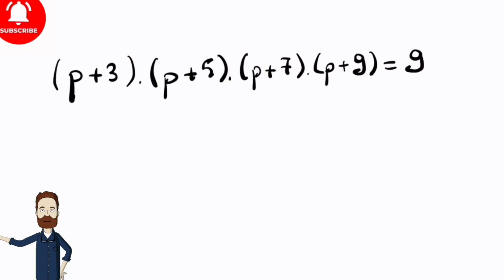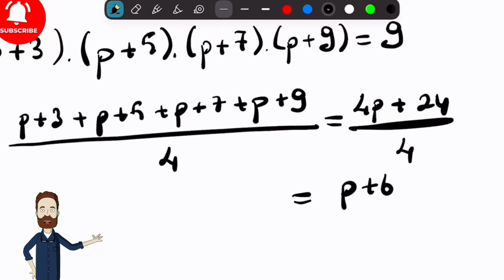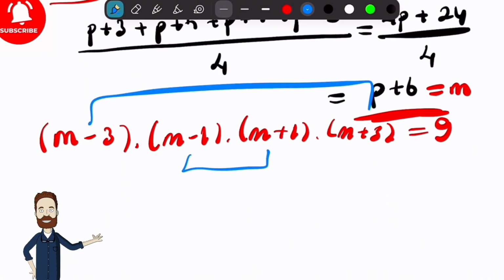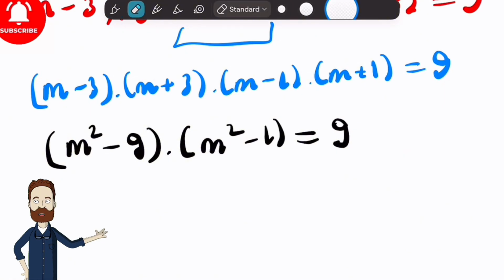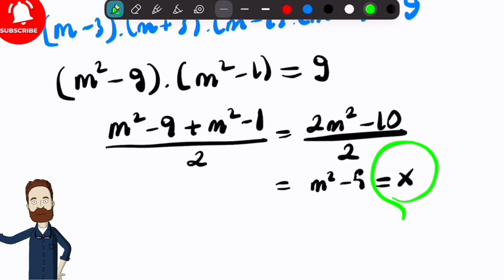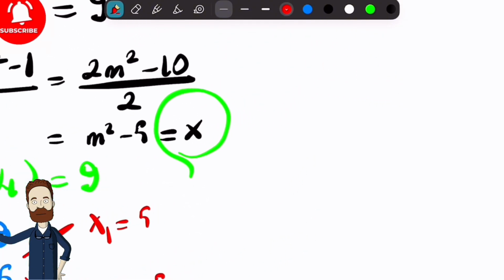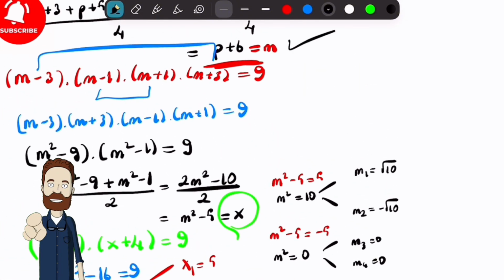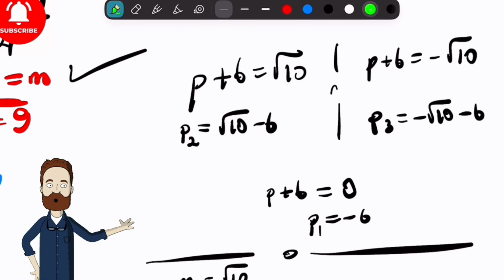Germany I Difficult MATH question from the HARVARD entrance exam I Find p=?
Greetings, math geniuses! 👋 Today, we're solving a challenging and mind-bending algebra problem, like the one you might encounter on the Harvard University entrance exams: the equation (p+3)(p+5)(p+7)(p+9)=9. This problem requires you to go beyond classic multiplication techniques!

In this video, I show you step-by-step how to handle this four-term product and how to apply a clever grouping and substitution technique that makes solving it incredibly easy. The problem demonstrates how, after performing the correct grouping, the expression quickly transforms into a simpler and more familiar quadratic equation. This is a perfect example of how even seemingly difficult problems can have an elegant and systematic solution.

What You'll Learn in This Video:

📌Strategies for solving difficult equations involving multinomial products.

📌The technique for simplifying an equation by using correct grouping.

📌Finding solutions using substitution and quadratic formulas.

📌Higher-level analytical thinking and algebraic problem-solving skills.

If you're preparing for entrance exams at top-tier schools like Harvard, want to master algebraic puzzles, or want to challenge yourself with a fun and stylish math problem that will challenge your brain, this video is for you! 🚀

👇 I can't wait to see your most creative approaches!

📌Germany I Can You Solve This? I When Logarithms and Algebra Meet: A Real Olympiad Problem! I b/a =?

📌Germany I The Equation That Only 1% Can Find the Solution! I What Is The Maximum Value Of xy+yz+zt=?